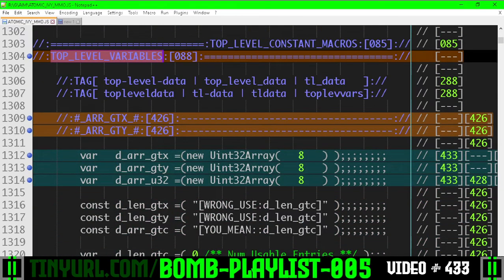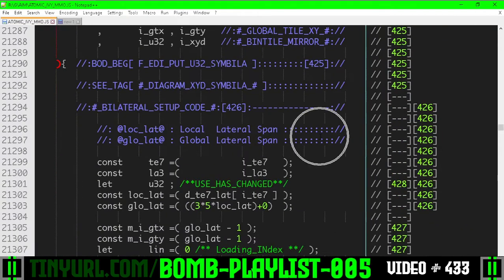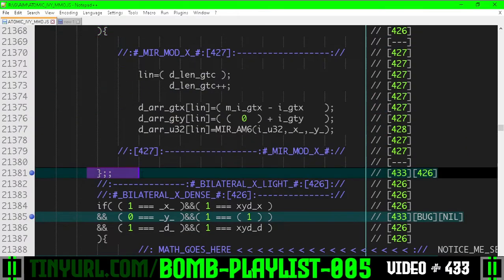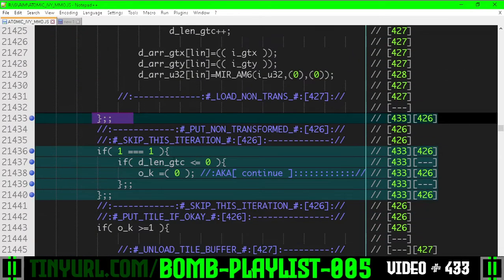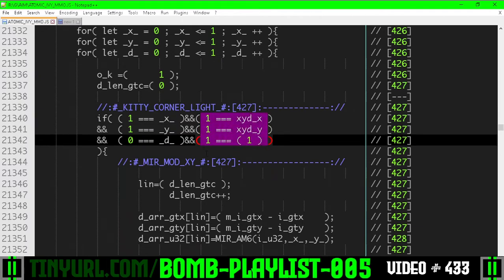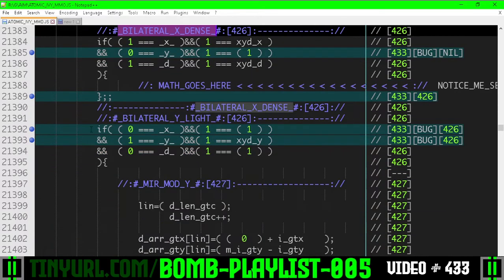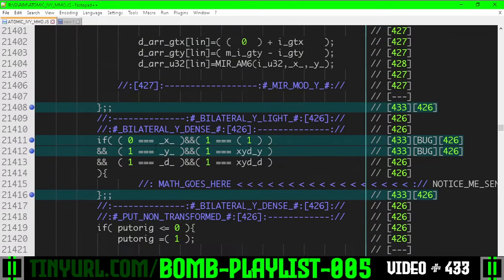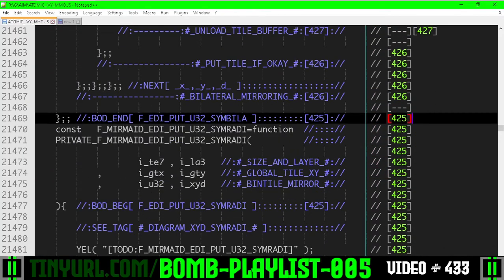433 : MIRMAID (Mirror Maid) PART #13